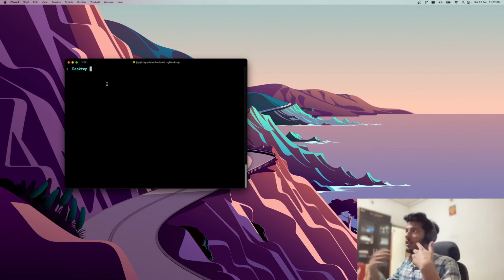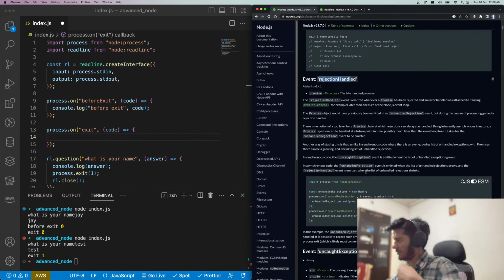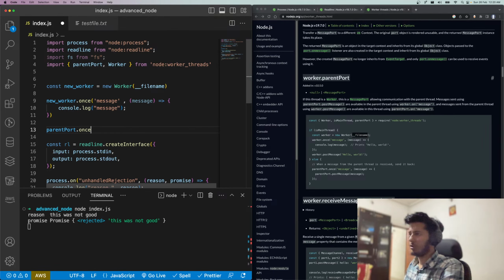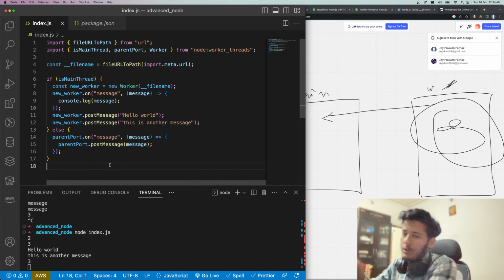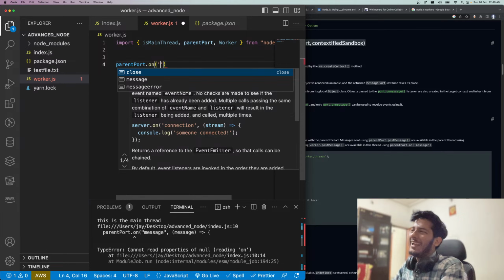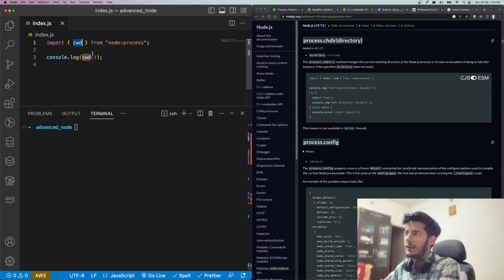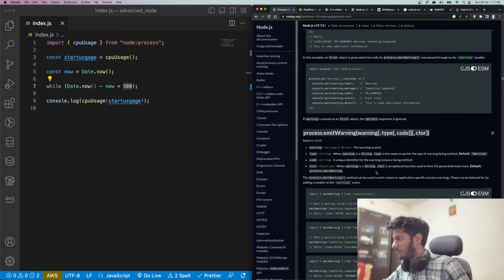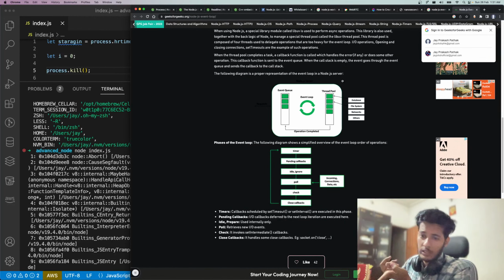Exploring advanced node js (process module)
In this video i'll try to explore advanced node js and try to learn new things